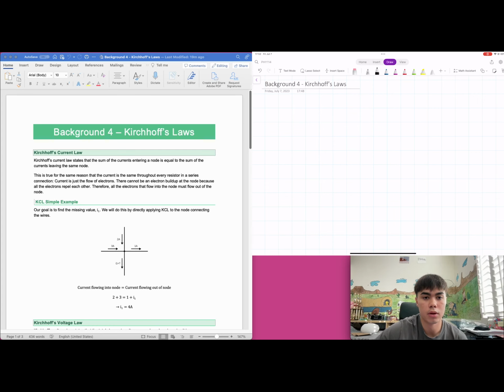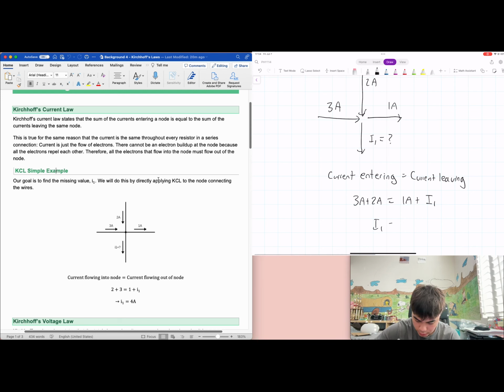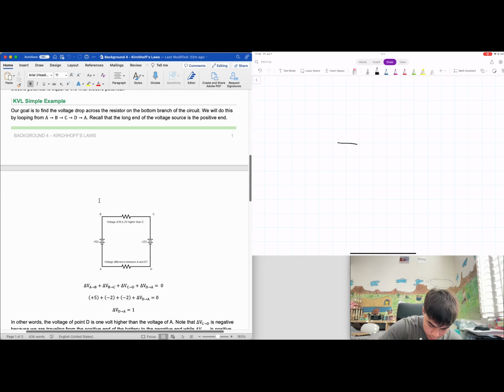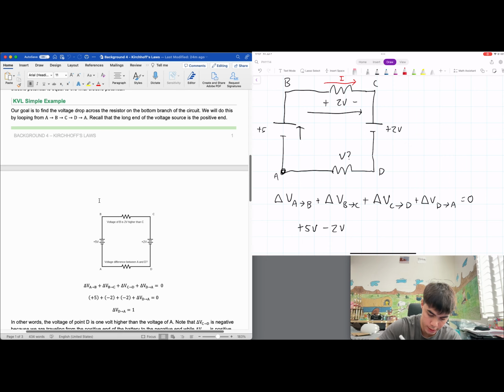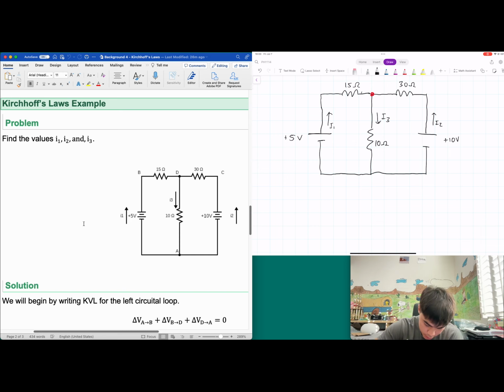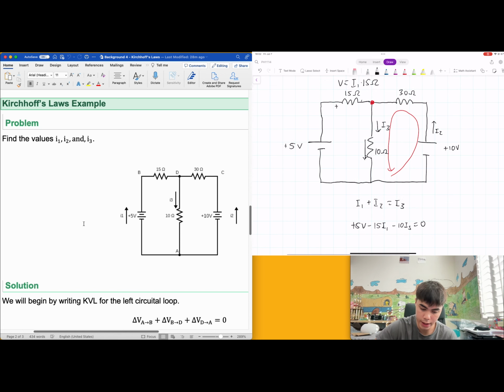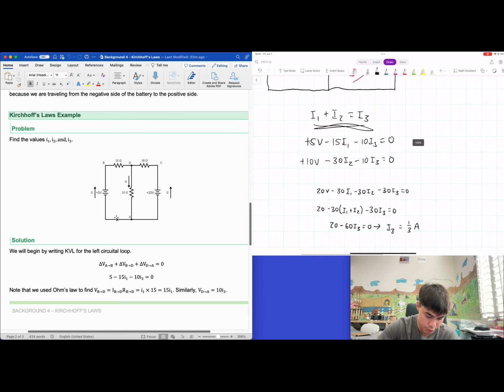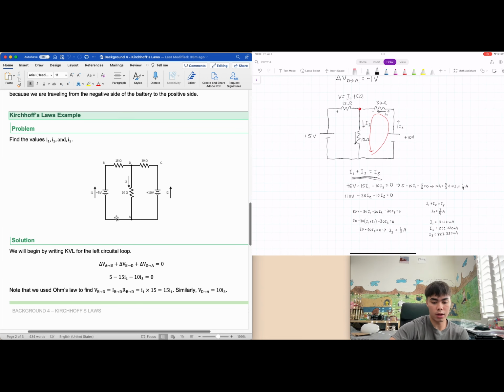Background Video 4 - Kirchhoff's Laws